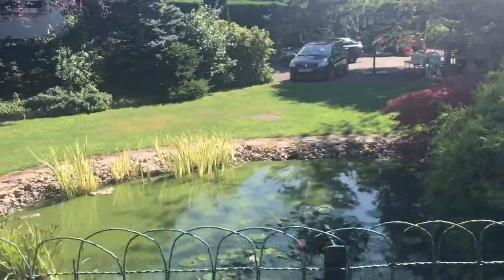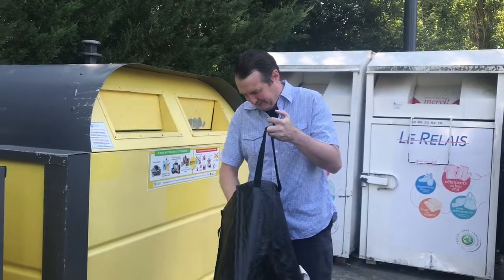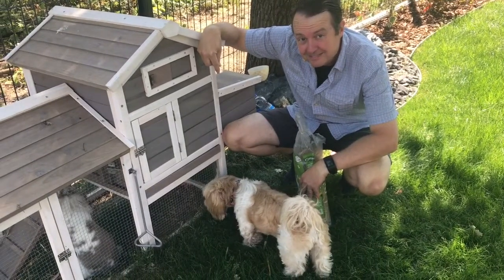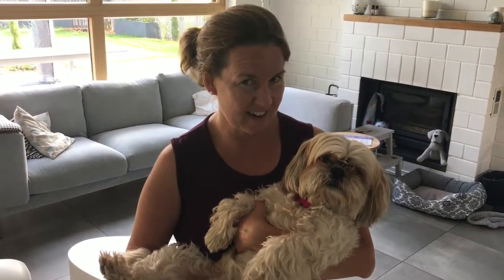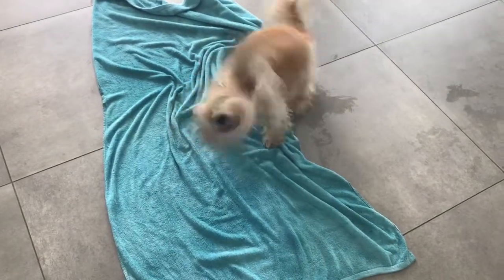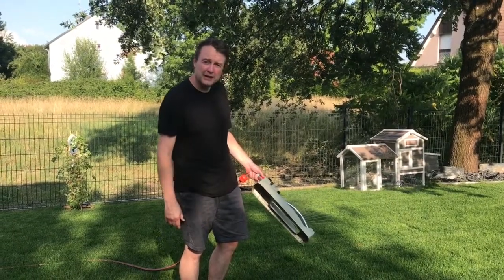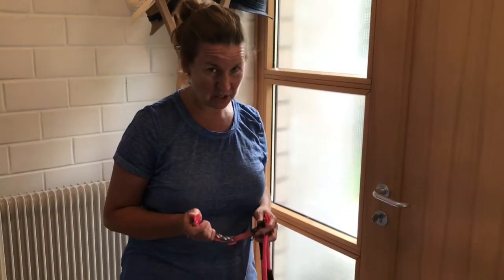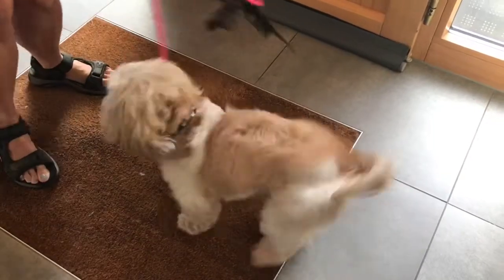House Sitting Chores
We LOVE housesitting! If this is something you might be interested in, it's important to know it's not a "normal vacation". There are chores involved. Of course, there are day-to-day things like feeding and walking pets, taking out the trash and bringing in the mail.

At the end of a sit, those chores are a bigger deal. You'll want to turn over the home back in great condition (this is called a handover). We're showing what those chores looked like on our last 2 days at our most recent house sit in France.

Each pet sit is different because each owner, home and pet situation is unique. That means our chores change from sit to sit. This video shows some of them!

Do you have house sitting questions? Please ask away in the comments.

***If you’re interested in becoming a house sitter (or you need a house sitter), this is the site we use with a discount!

Here are some of our favorite services. If you use our links, it will not cost you anything extra. Thanks if you do!

***Thanks to points and miles earned from credit cards, we save lots of money on travel. You'll see some of our current favorite credit cards on this

***We use Travel Freely to manage our credit cards and to help pick our next card - it's free!

***One of our favorite free money tracking tools is Personal Capital. Our link gives you $ upon signup

***We use GoogleFI (Amy) and Mint Mobile (Tim) for our frugal cell plans.
---Comment if there's anything you'd like answered, corrected or just to say hello
---If you wanna be our favorite viewer, share it. :)

About us...we are Tim and Amy and we retired early (in our 40s) after reducing our expenses by $6,500 a month. Most surprising isn't what we're missing...it's how wonderful and rich our life is with our lower spending. We like to share what we're doing and learning here on our channel.

They cover house sitting, award travel/travel hacking, and our early retirement/FIRE (financially independent, retired early). And, of course, travel! Lots of our videos show the fun stuff we do on a budget around the world.

Also, sometimes we discuss financial topics. We are not financial professionals. Please consult a licensed advisor for financial advice.